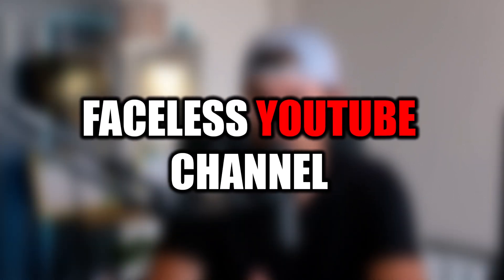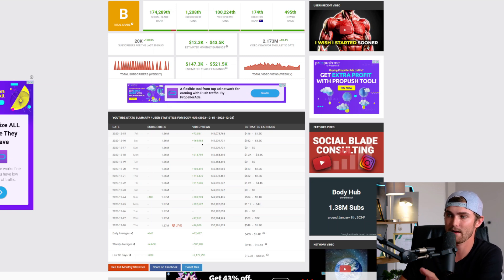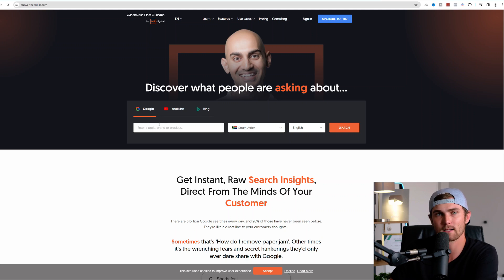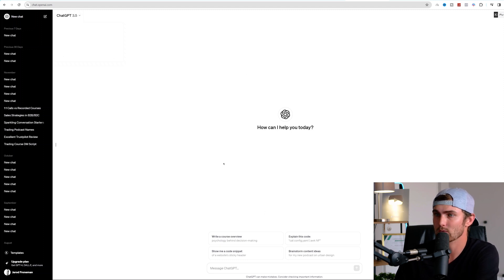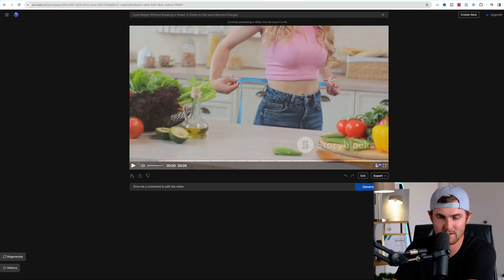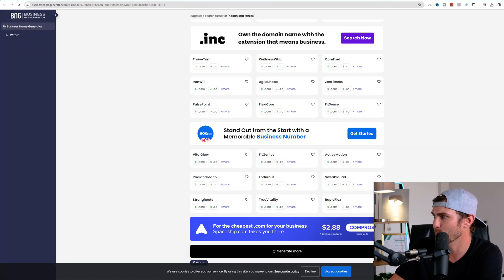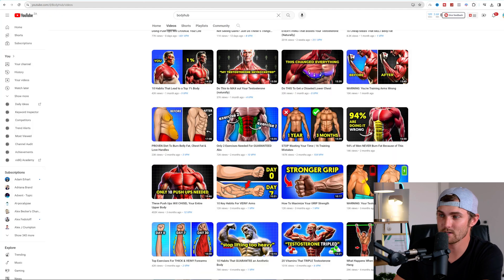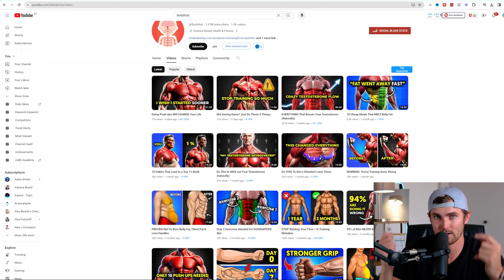3 Minute ChatGPT Faceless YouTube Videos ($40,000/Month FACELESS METHOD)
This tutorial will teach you a 3 A.I tools that will allow you to create high retention rate videos from scratch. Allowing you to build an authority in your social media presence. Which you can monetize in multiple ways...

🕛 Time Stamps 🕛
0:00 $40K + Examples
3:21 Tool for Unlimited Topics
6:13 Topic to ChatGPT Script
7:17 ChatGPT Script To FULL YouTube Video
9:30 Create Your Social Media Presence and Brand
12:04 Ultimate Way To Monetize Your Videos
14:26 Free AI Content & Traffic Course